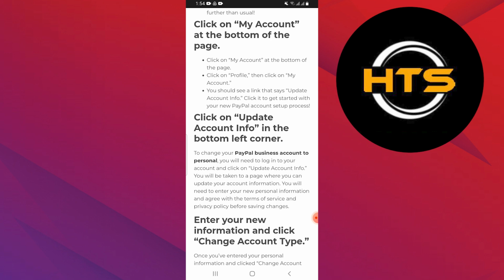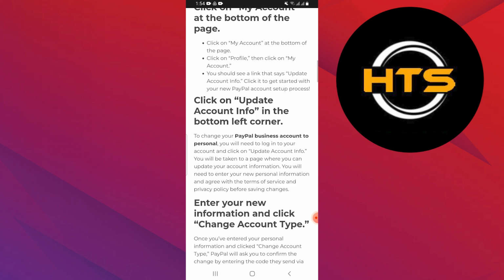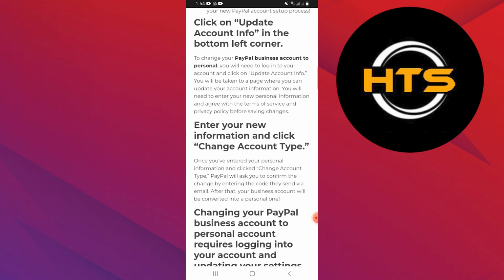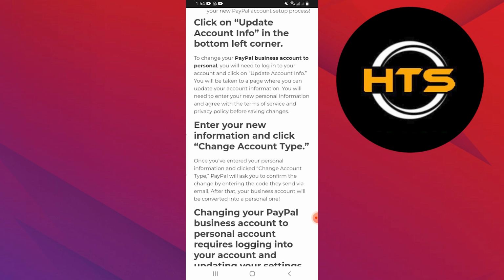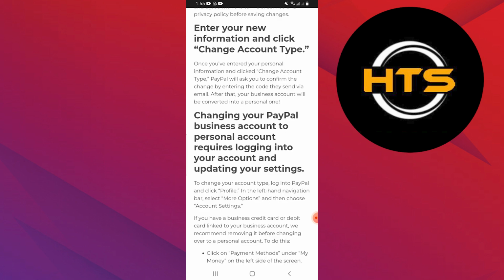How To Change Your PayPal Account Type From Business To Personal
Hey everyone! Welcome to this how to convert PayPal business account to personal account video tutorial.

If you want to know how to change PayPal business account to individual account and how to change business account to personal PayPal, this video is for you.

In this video, we will show you how to convert PayPal business to personal.

The steps on how to switch business PayPal to personal and how to change business PayPal to personal is easy.

After watching this video, you will find out how to change your business PayPal back to personal.